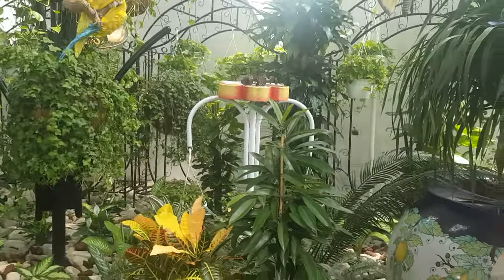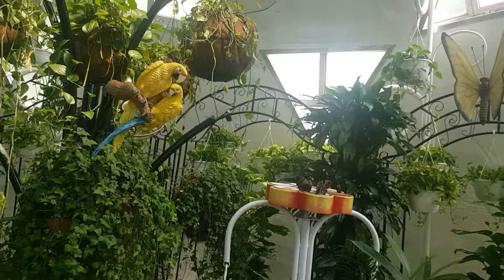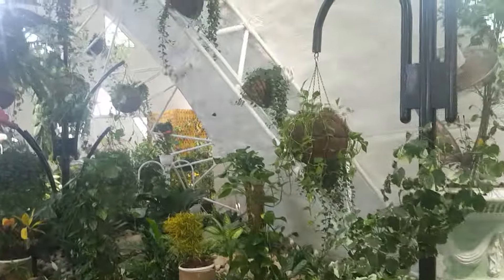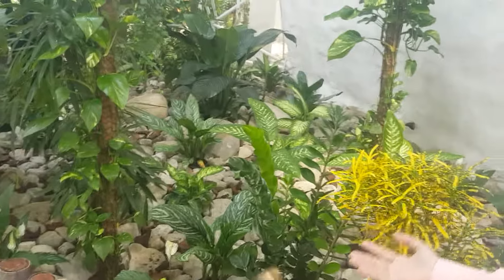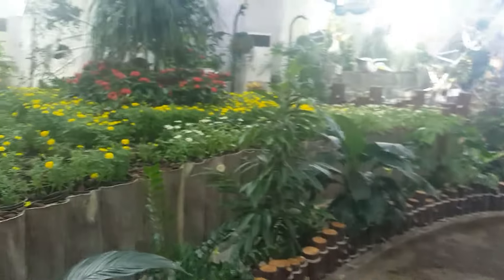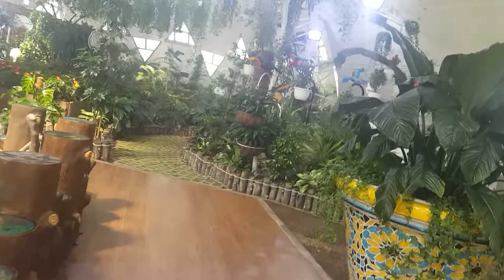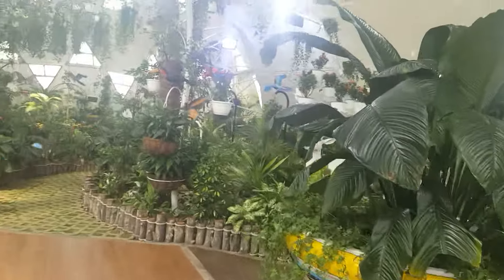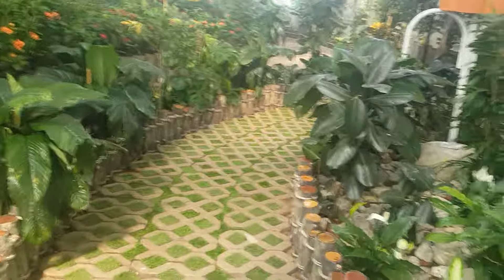Dubai Butterfly Garden pt. 7